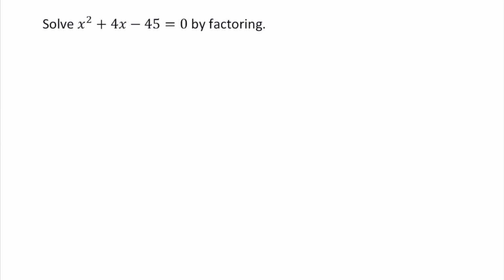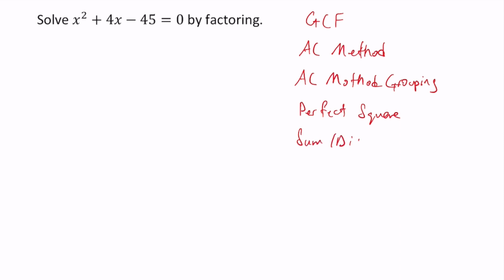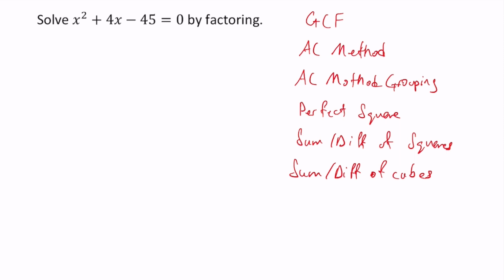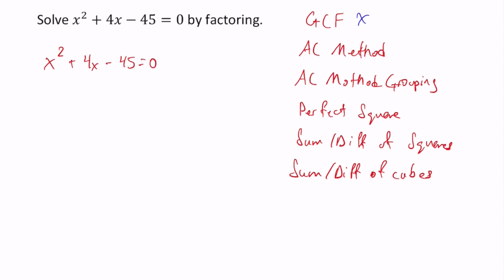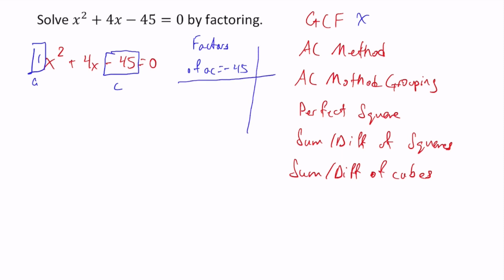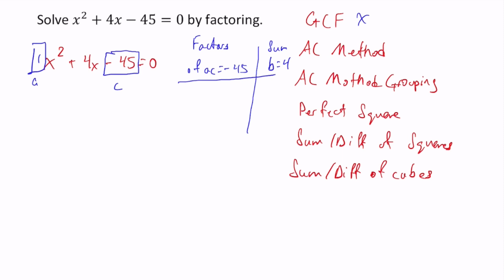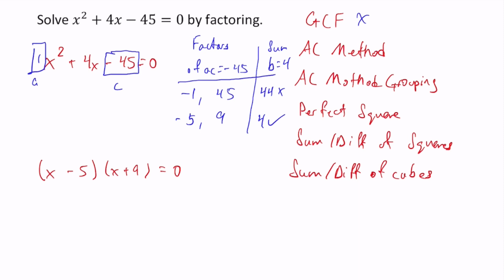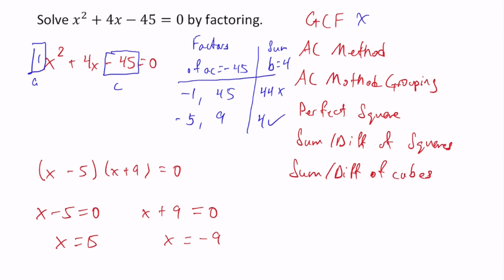Solving quadratic equations by Factoring: AC Method (a=1)